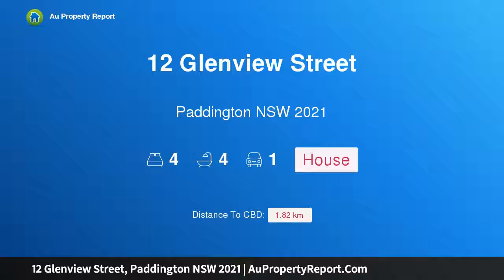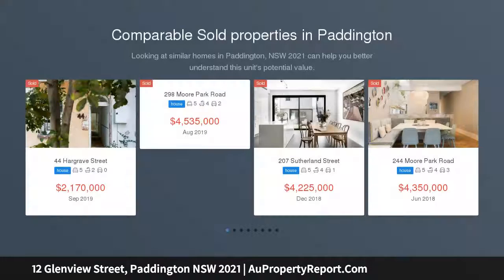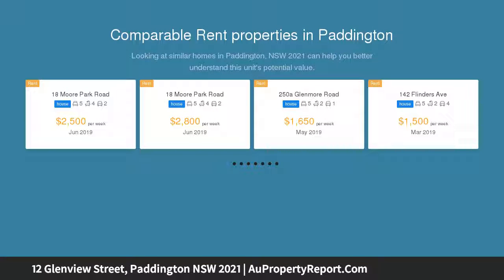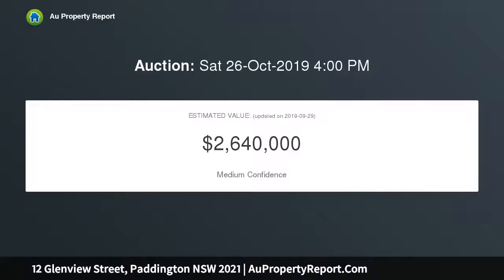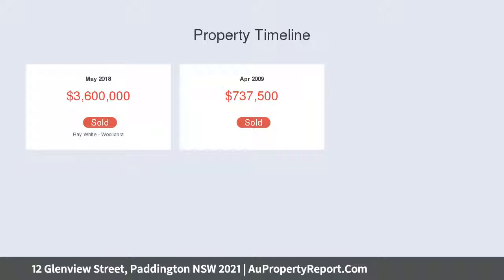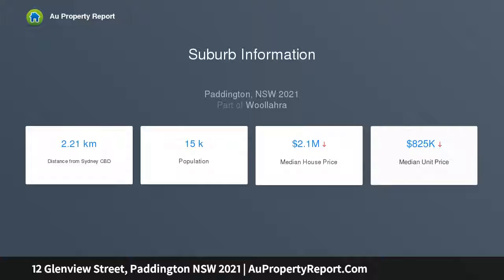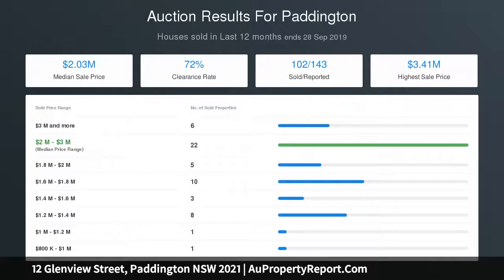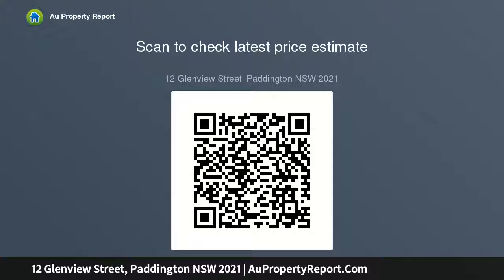12 Glenview Street, Paddington NSW 2021 | AuPropertyReport.Com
12 Glenview Street, Paddington NSW 2021
Property Type: house
Bedrooms: 4
Bathrooms: 4
Car Space: 1
Victorian Grandeur Reinvented, A Beautiful New Architect-Designed Home With Separate Studio